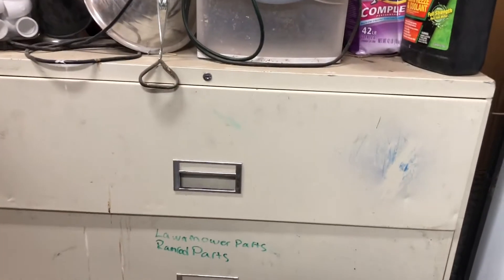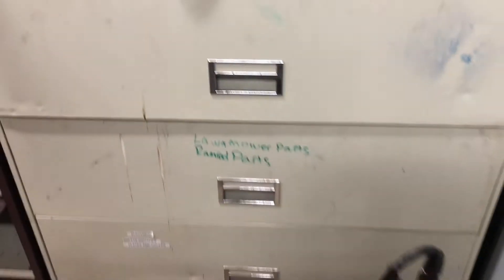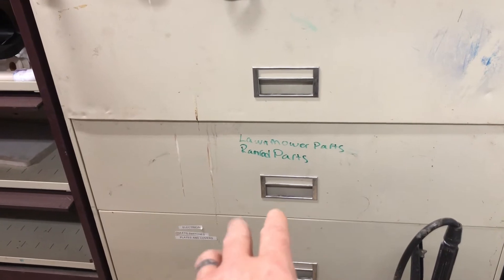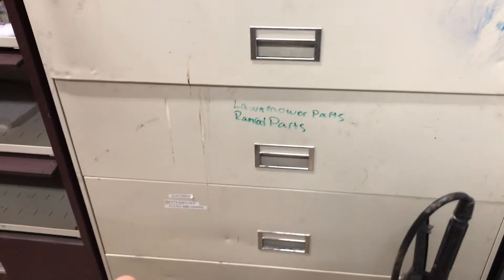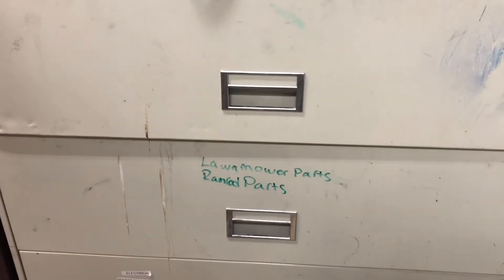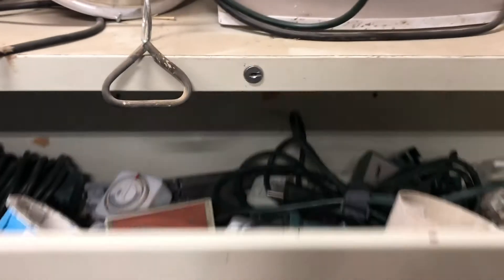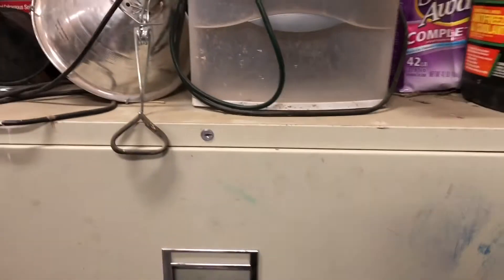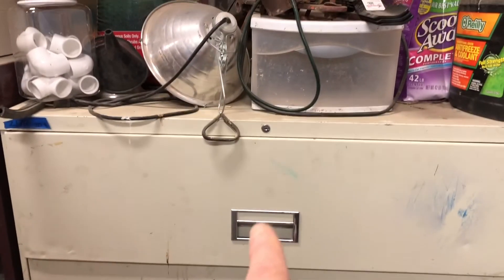Done is Better Than Perfect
Fast video on showing that something got done not the way I would have done it, but DONE.